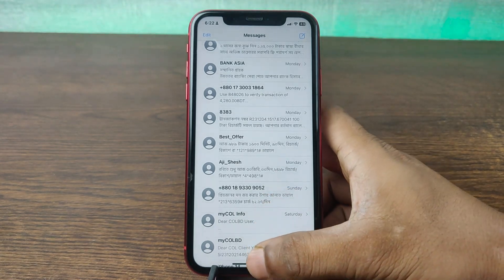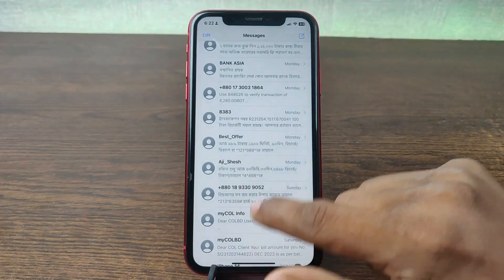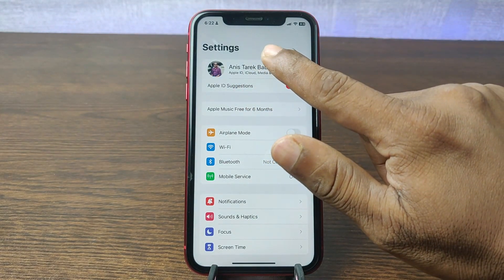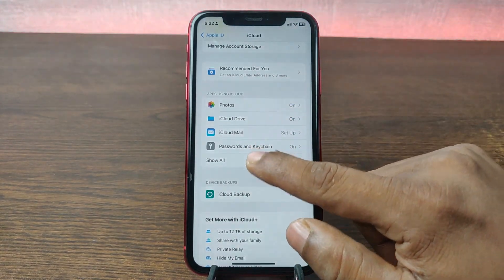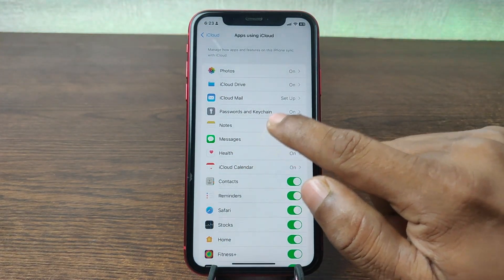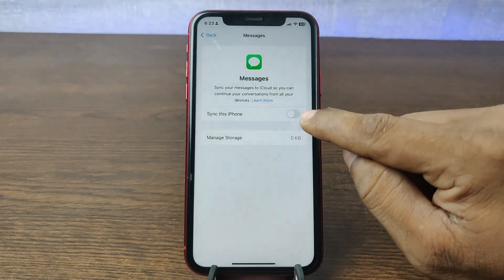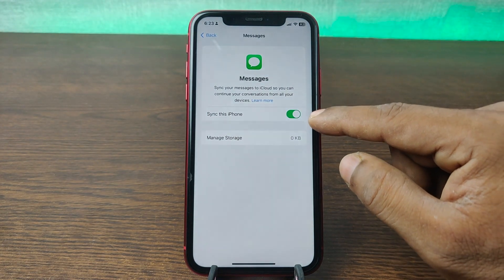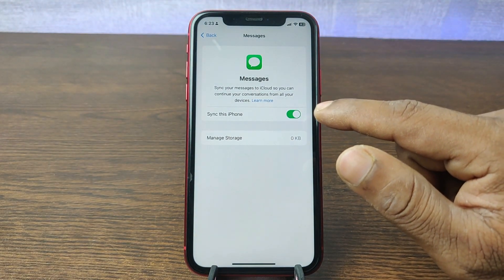How to Backup Text Message on iPhone | Full Guide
In this video i show you how to backup text message on iPhone